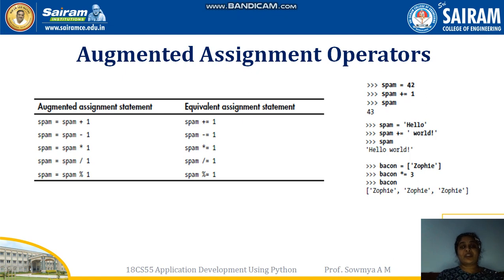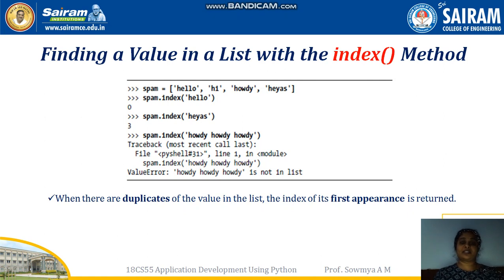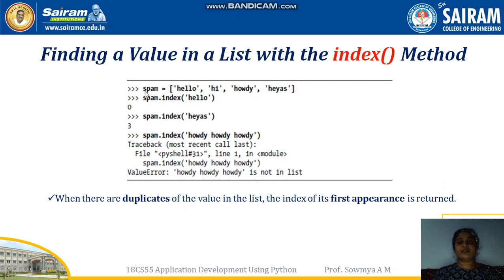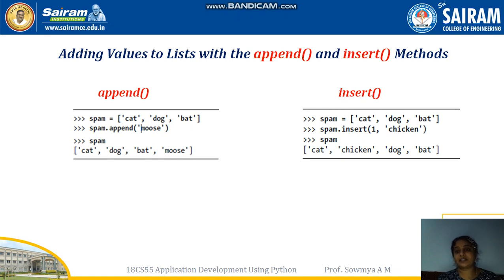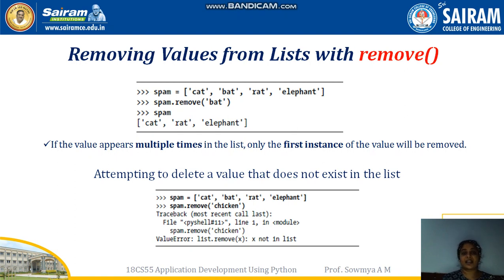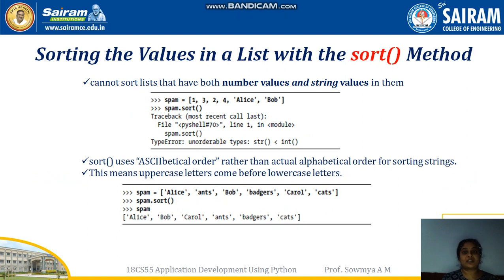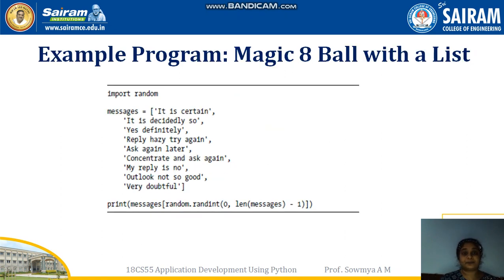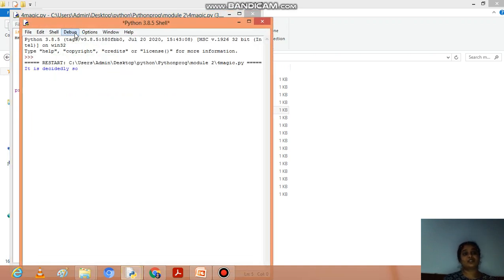LectureVideo 18CS55 Module2 List 3 Sowmya